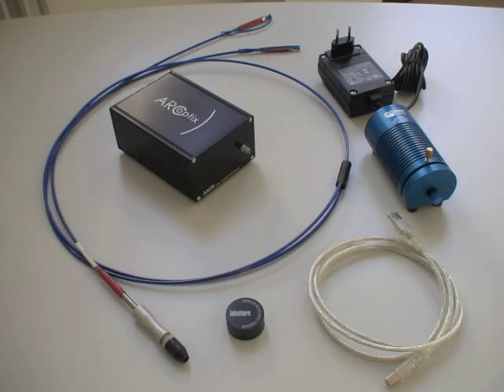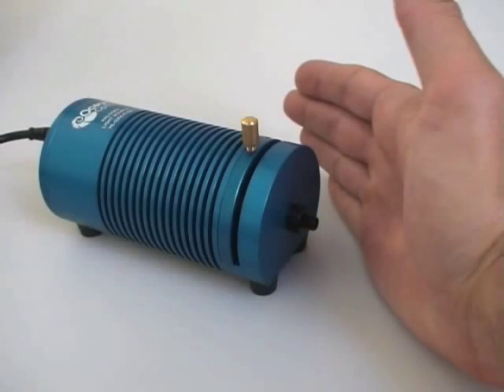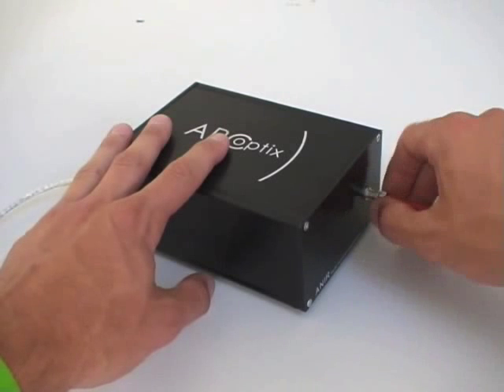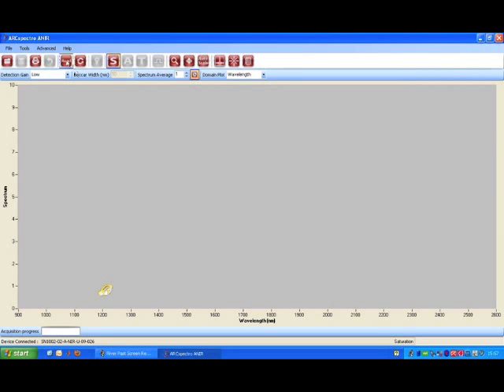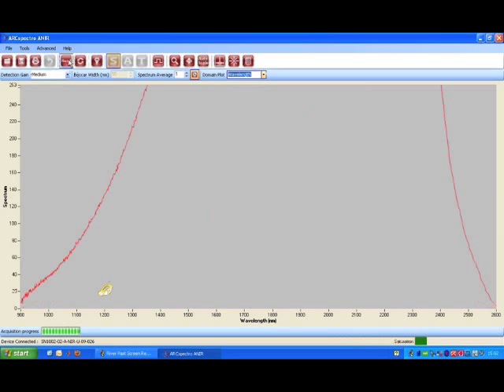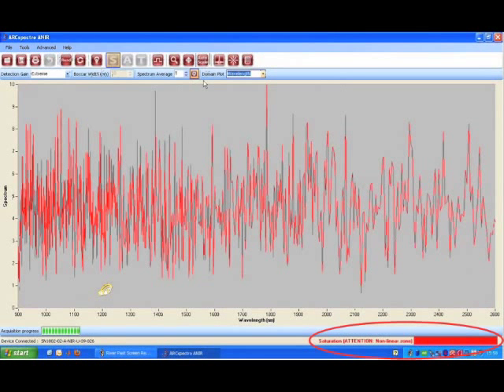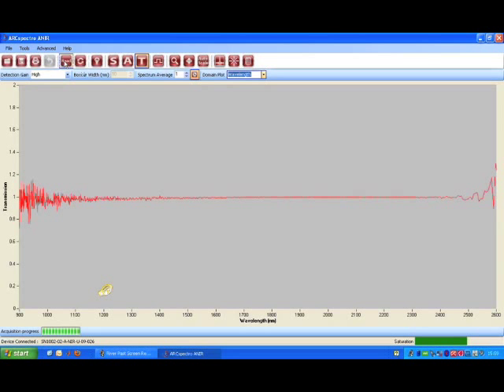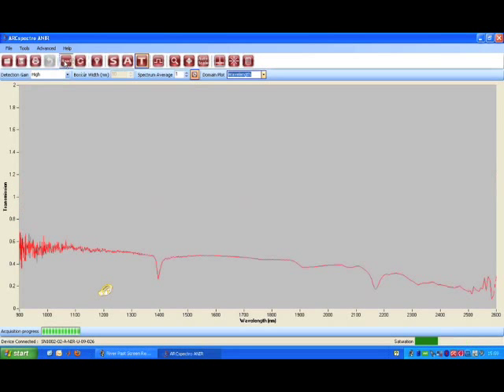FTS Spectroscopy Tutorial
The ANIR series of scanning Fourier Transform Spectrometers from ARCoptix uses an exclusive micro-actuated lamellar grating and operate with a single photodiode detector. ARCoptix technology helps you overcome most issues of NIR miniature spectrometers. The actuation of the interferometer system is actively controlled by a laser, enabling a precise and reliable operation.